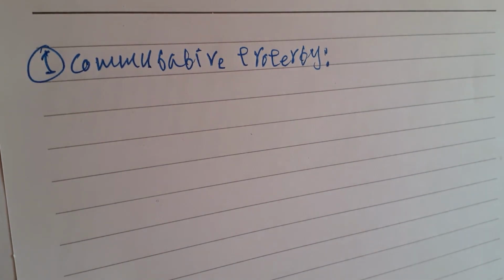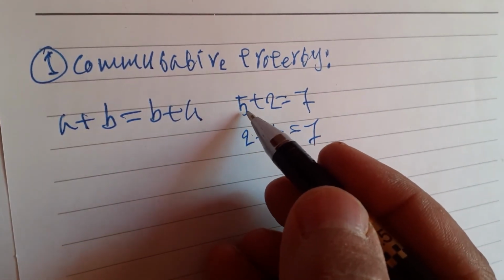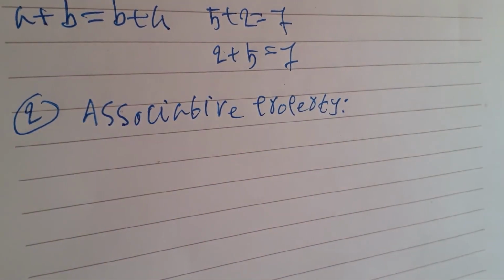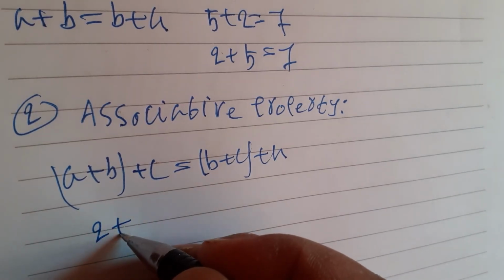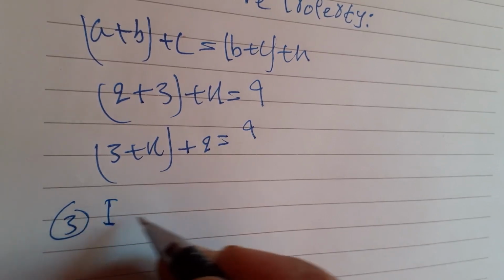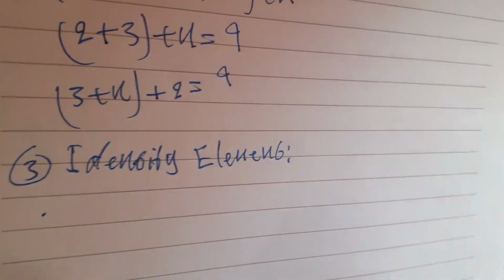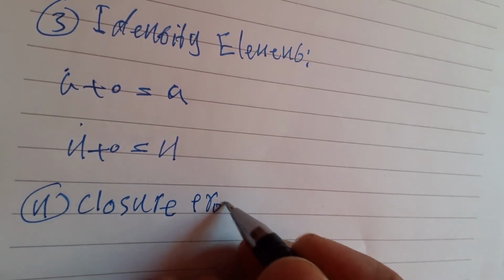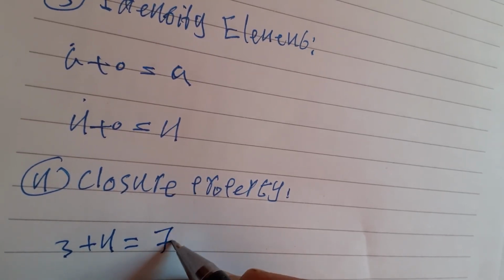Math, Properties of Addition, Commutative property, Associative property, Identity Element.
In this video, we explain the fundamental properties of addition in a simple and easy-to-understand way. You will learn about:
Commutative Property – how changing the order of numbers doesn’t affect the sum.
Associative Property – how grouping numbers differently still gives the same result.
Identity Property – how adding zero to a number doesn’t change its value.
Closure Property – why the sum of real numbers is always a real number.
Perfect for beginners, students, and anyone who wants to strengthen their basic math skills. Follow along with examples and step-by-step explanations to master addition!